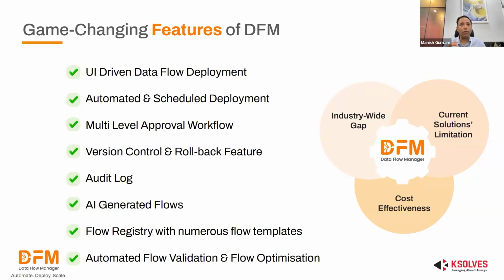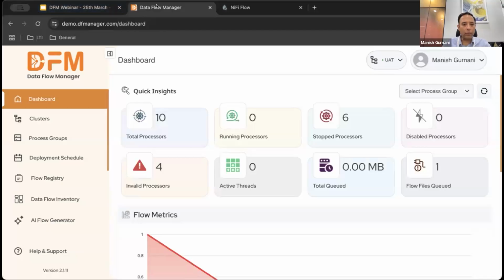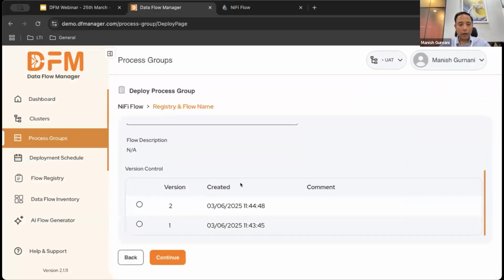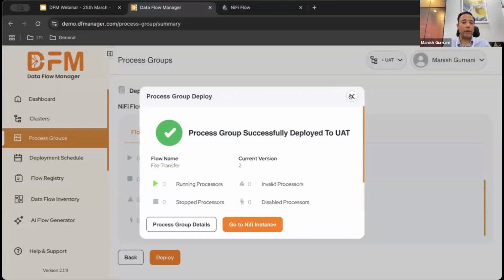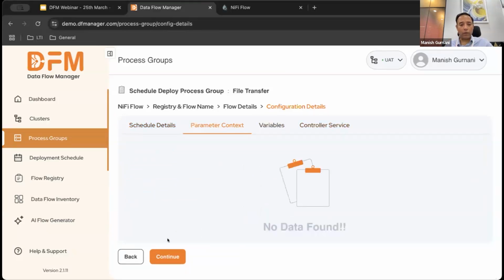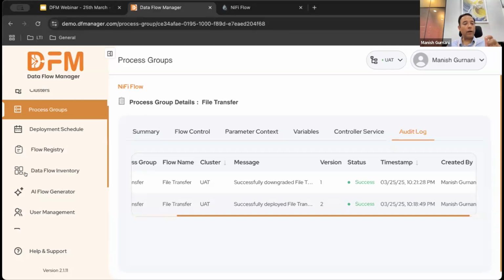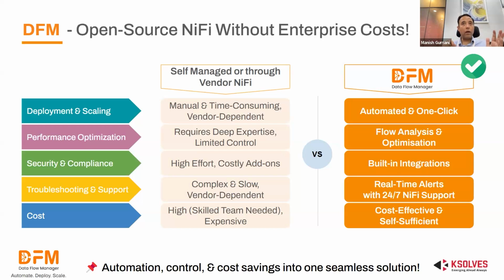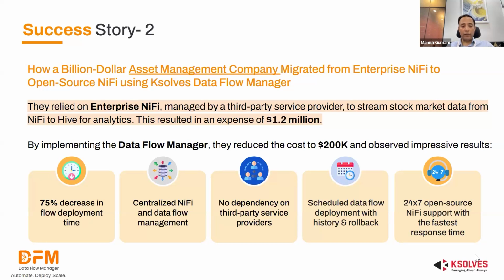Webinar | One Click NiFi Data Flow Deployment with 70 % Lower Cost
Are you tired of overspending on managing your NiFi clusters and data flow deployments with expensive enterprise solutions or cumbersome open-source frameworks?

Join us for an insightful webinar where we’ll showcase how our user-friendly, UI-driven CI/CD tool empowers anyone—regardless of technical background—to effortlessly manage NiFi data flows and clusters.

Historically, data flow deployments have relied heavily on manual processes, whether through enterprise solutions or dedicated teams of NiFi experts. Many existing tools require manual execution across individual clusters, wasting valuable time and resources. Our innovative solution changes the game with streamlined scheduling for deployments at the click of a button.

Concerned about the intricate processes of NiFi cluster deployment, upgrades, patch management, logging, and monitoring? Our tool’s intuitive UI-driven portal addresses all these challenges seamlessly.

𝗞𝗲𝘆 𝗕𝗲𝗻𝗲𝗳𝗶𝘁𝘀 𝗼𝗳 𝗢𝘂𝗿 𝗦𝗼𝗹𝘂𝘁𝗶𝗼𝗻:
• Unique capabilities for scheduled data flow deployment and complete rollback.
• Centralized NiFi management for everything including Flow review and AI integration.
• Fully compatible with On-Prem, Private, and Hybrid environments, filling a critical gap often overlooked by enterprise-level options that focus primarily on public cloud.
• Achieve cost reductions of up to 75%! Our comprehensive management of NiFi and data flow deployments eliminates the necessity for a large team of NiFi experts.

Watch now to see how any non-technical person can manage end-to-end NiFi Cluster Management and Deploy Data Flows in minutes using our UI-driven tool!